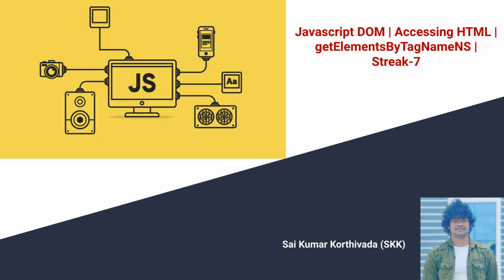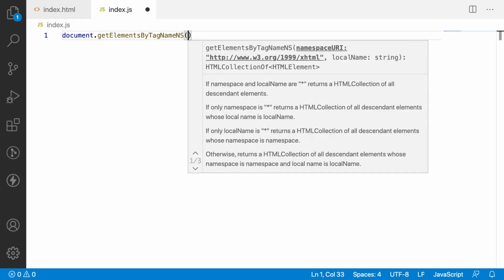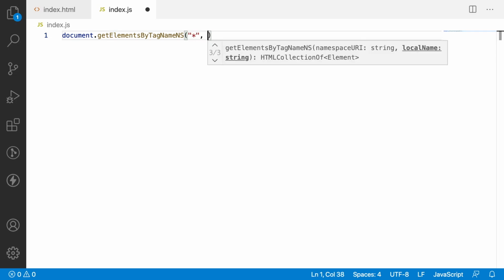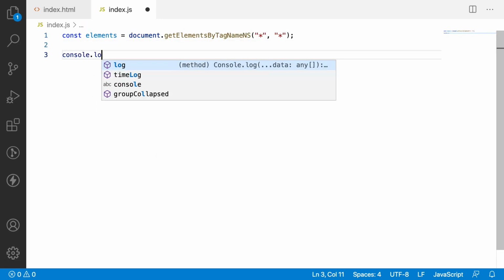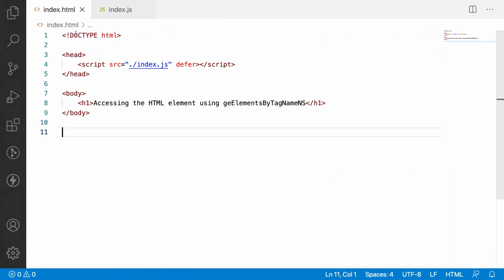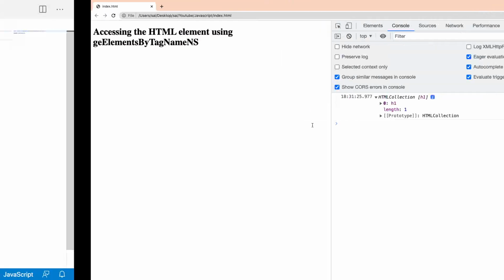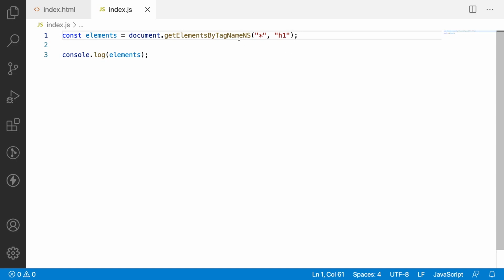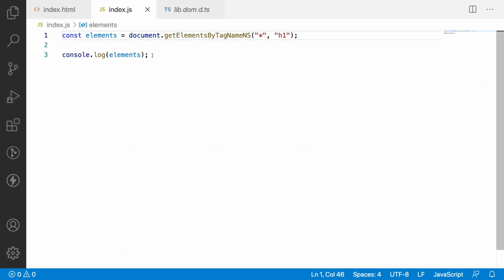JS DOM Streak 7 | Accessing the HTML elements | getElementsByTagNameNS | Javascript DOM | Web API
1. How to access HTML elements into Javascript file.
2. How to access elements from HTML into Javascript using getElementsByTagNameNS
3. What is the advantage of using getElementsByTagNameNS.
4. How to access the elements using name space tags
5. Real time example how and where to use getElementsByTagNameNS.
6. What is a name space in javascript